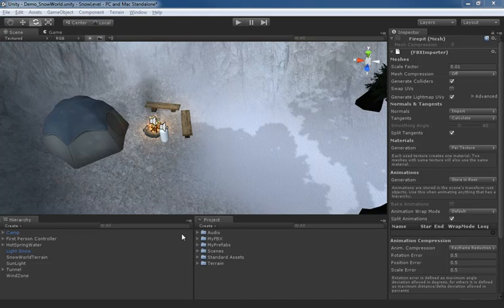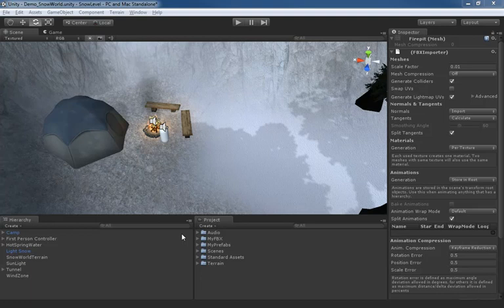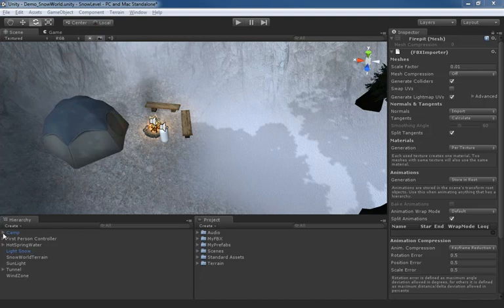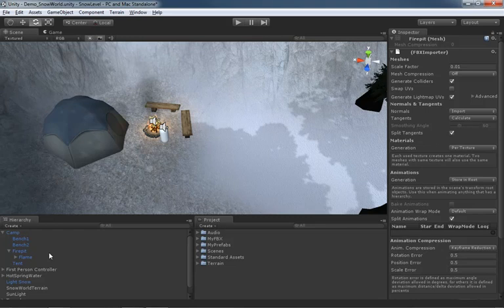🔴 Hierarchy: Overview • Primary Interface • Unity Game Development • Unity Fundamentals • (Pt. 68)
Learn Unity Game Development for Beginners - Primary Interface - Hierarchy: Overview.

The Hierarchy view shows you all of the objects currently in your scene and any parenting relationships that exist between them.